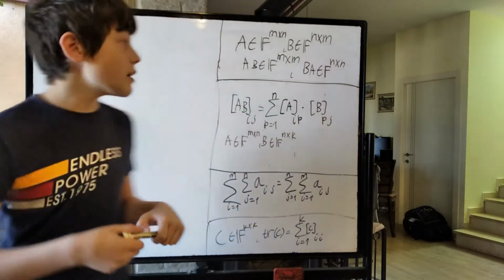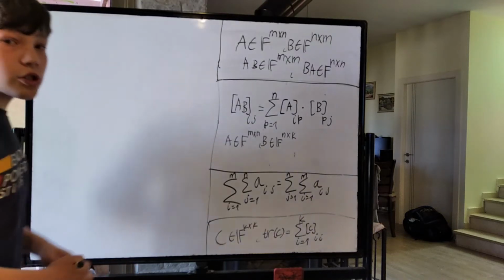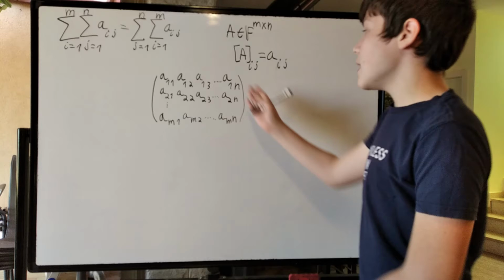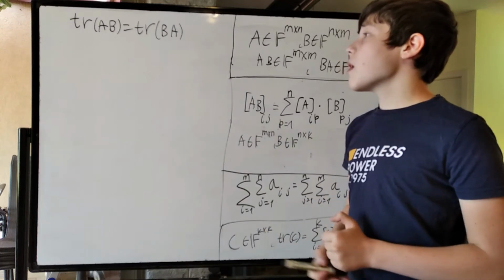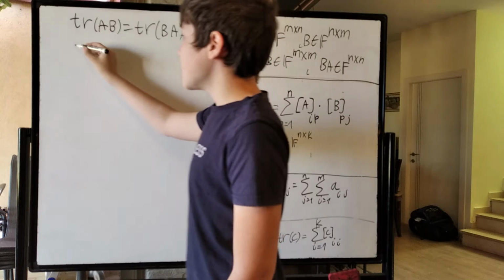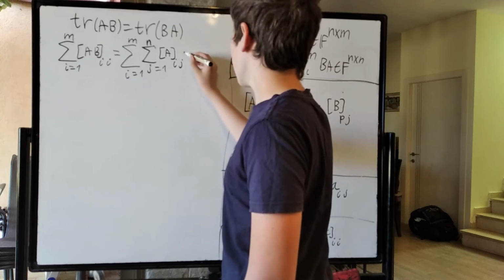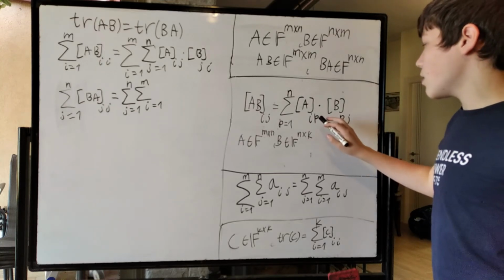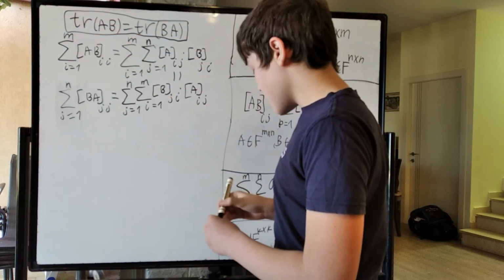A cool property of matrices!